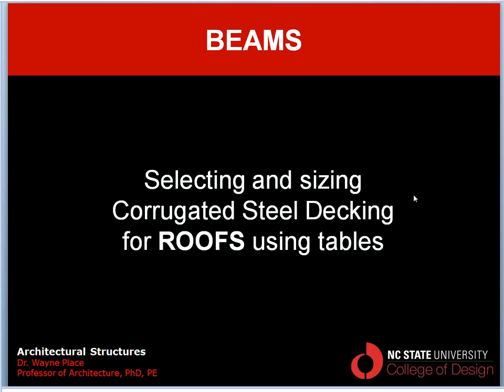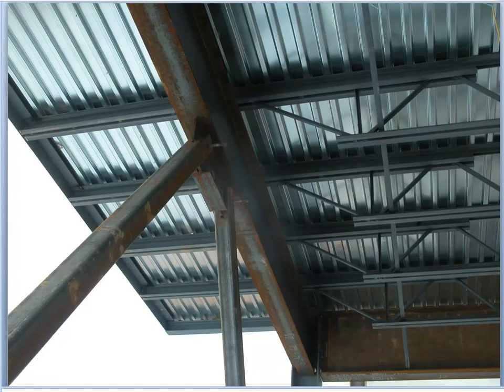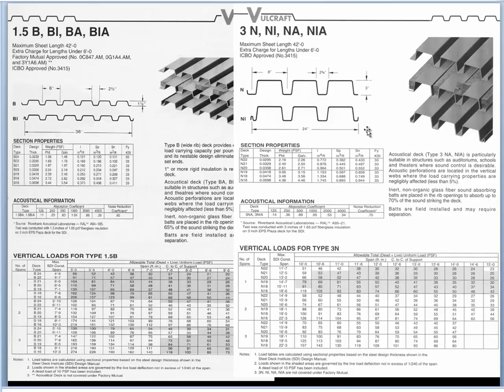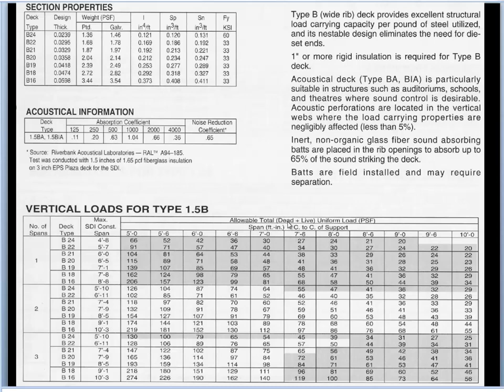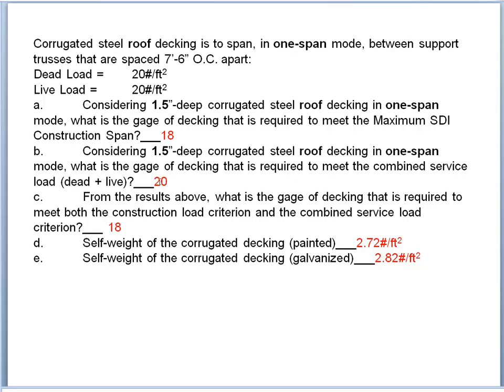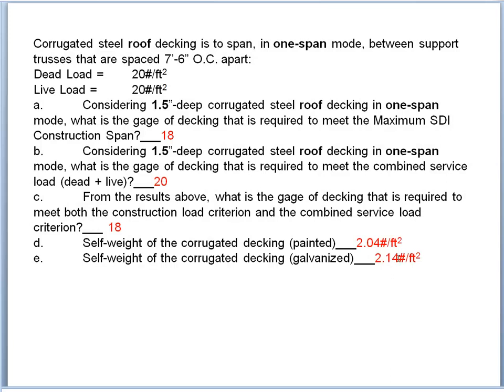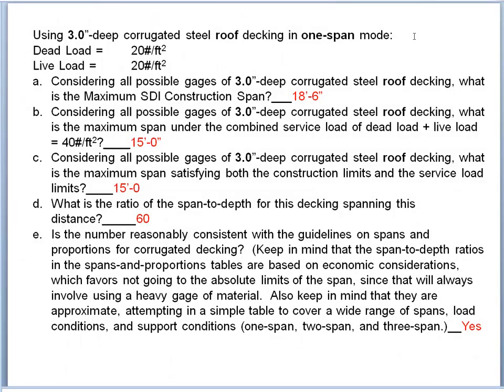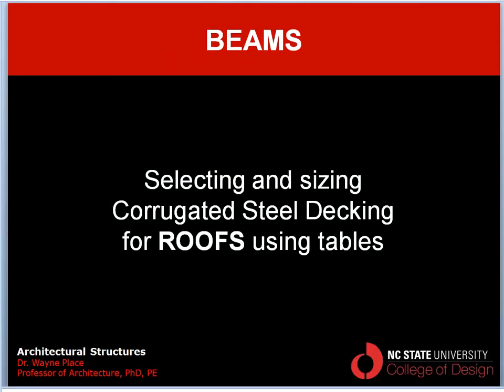06.3.1.1 Sizing Steel Roof Decking